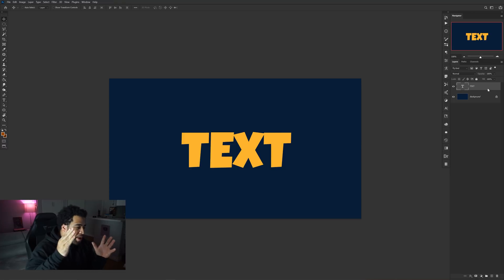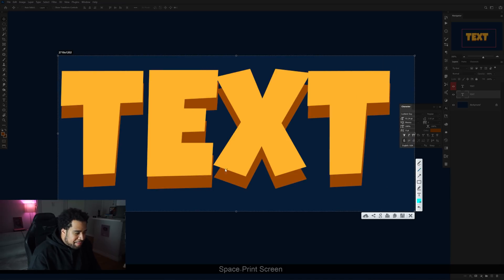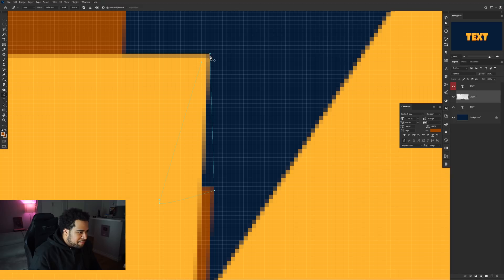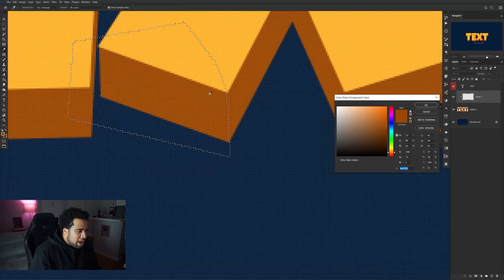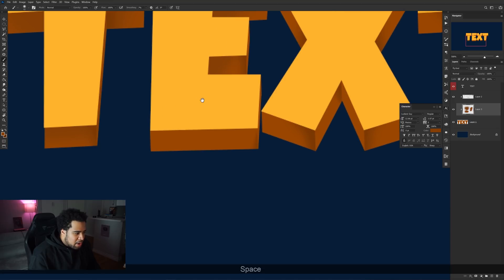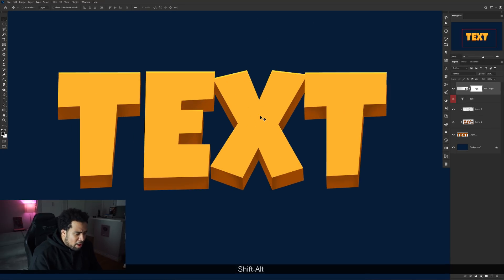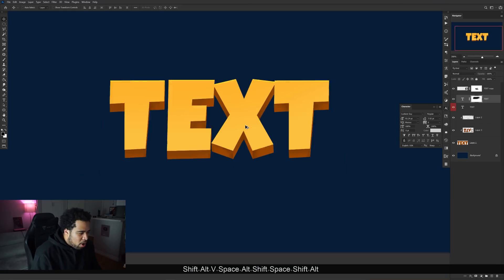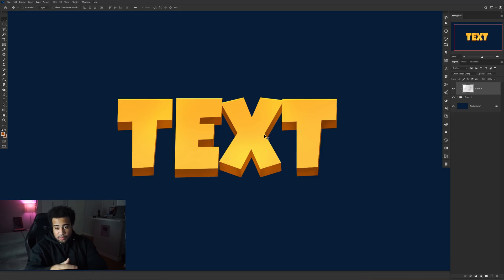Creating Clean 3D Text in Photoshop!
Video Description: Create awesome texteffects in photoshop learning the basics of creating 3D text in photoshop.